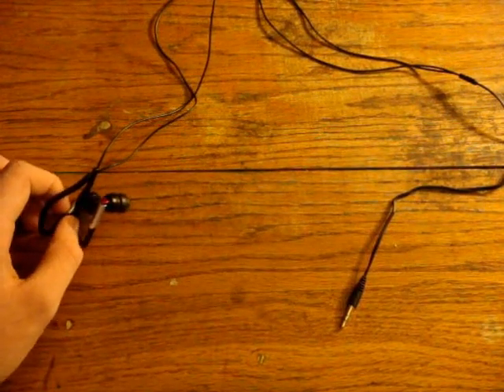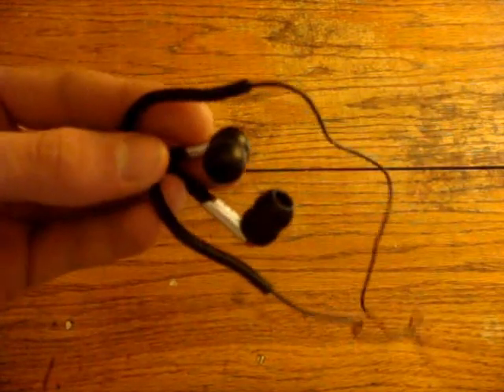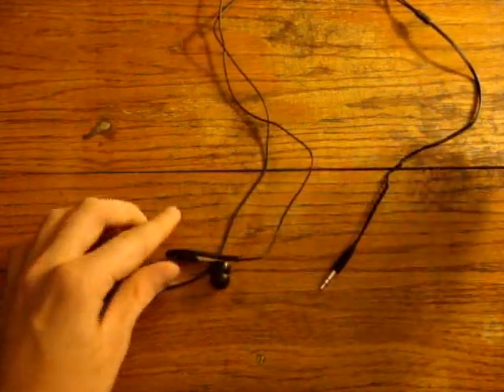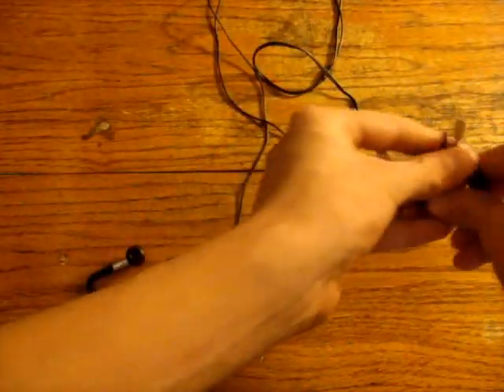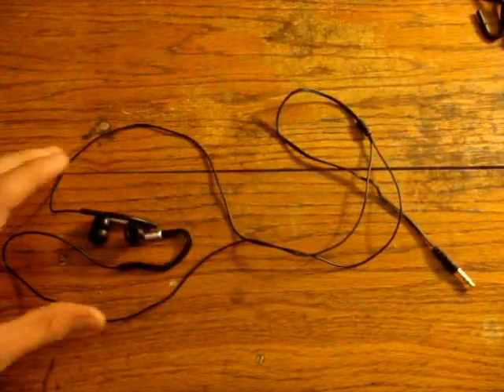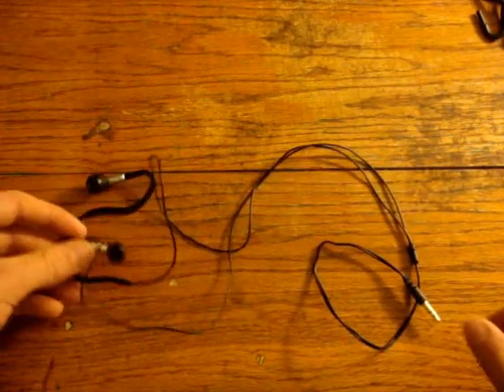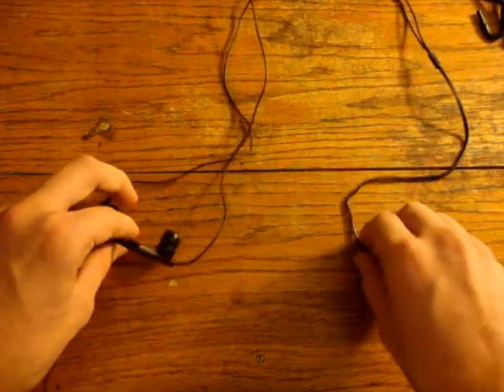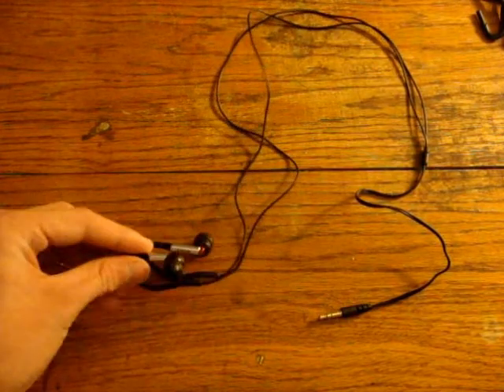Sony Sports Headphones Review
The Sony Sports Headphones review